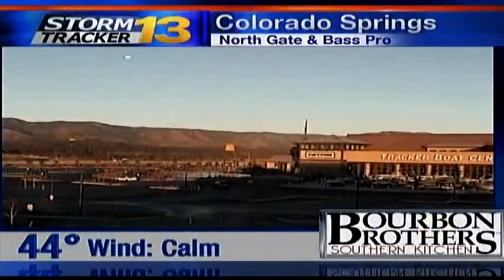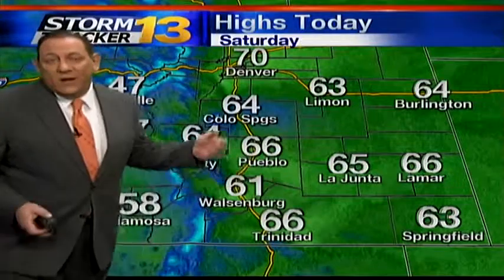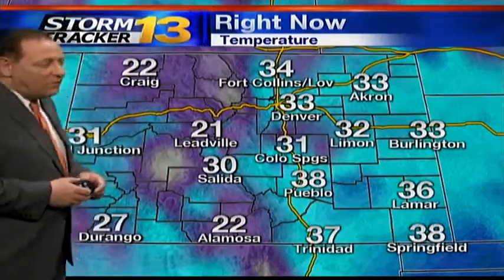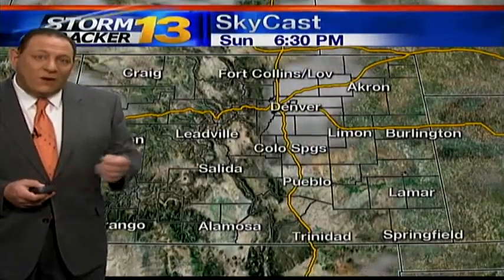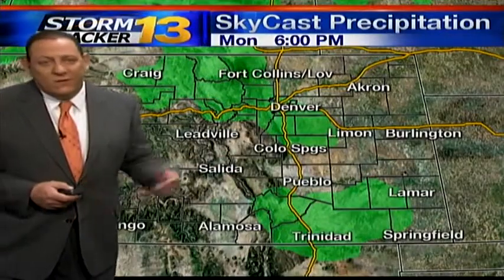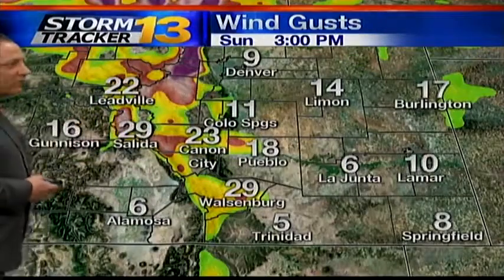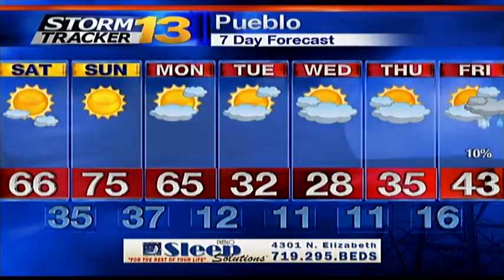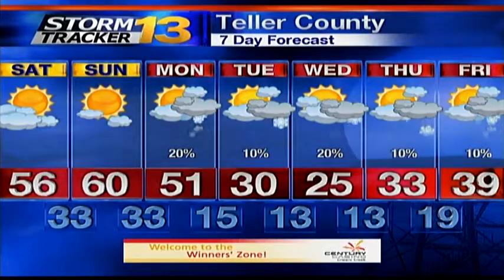Jay's Saturday Morning Weather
It is a nice start to the day, with mild conditions expected this afternoon.  Even nice weather is in the forecast tomorrow with only a breeze to make it feel cooler.  MUCH colder air is in the extended forecast, however.